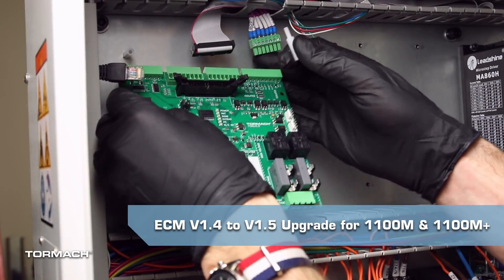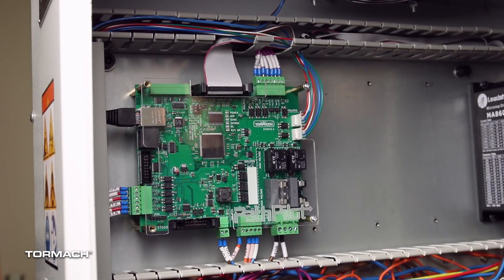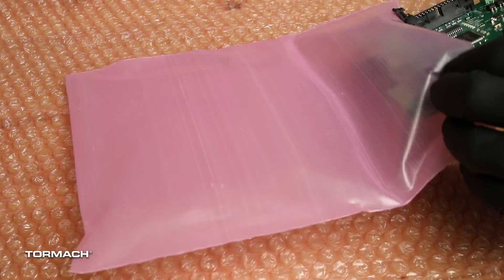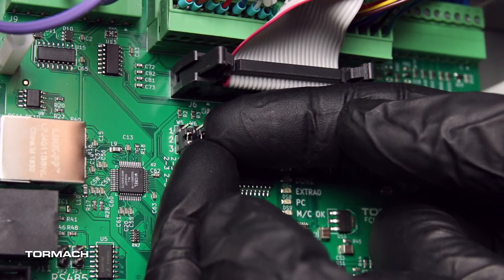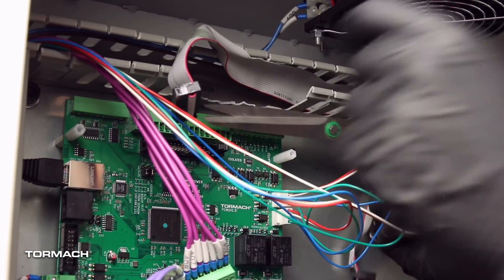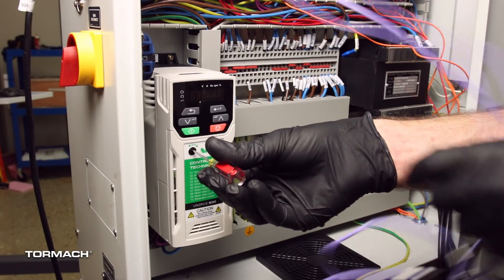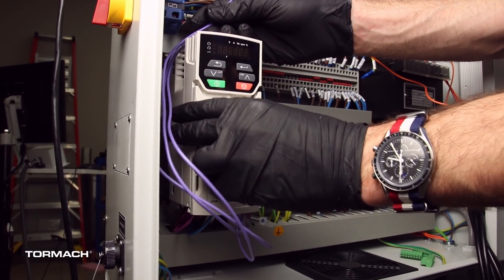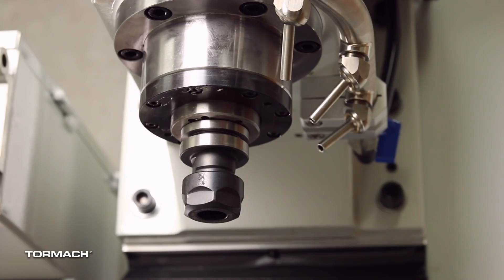Tormach ECM 1.4 to 1.5 Upgrade Installation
This video covers the installation of new ECM v1.5 boards on the 1100M and 770M machines to complete the upgrade to M+ and/or MX (when available). To order an upgrade kit or see details about determining your need for the ECM v1.5 board,

This board is required for an M+ or MX (when available) upgrade on the 1100M and 770M mills. To determine if you need this upgrade, open your electrical cabinet and check to see if you have the ECM v1.5 board installed. If your board isn't up to date, order the ECM v1.5 board to proceed with the servo installation.

This video is a supplement to the Tormach Technical Document (TD10571) that is available on our

Please read all the tool requirements, warnings, and cautions before you begin.